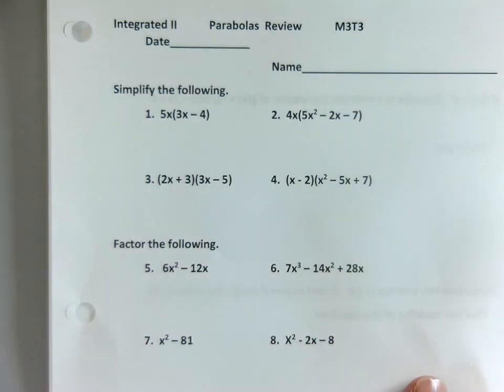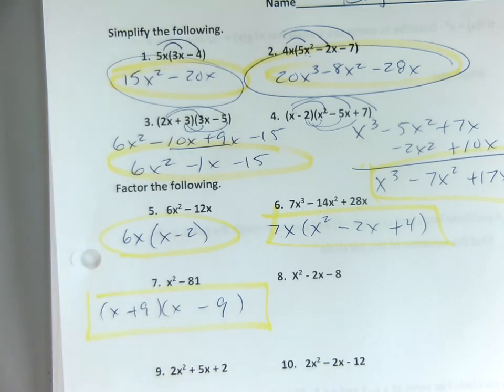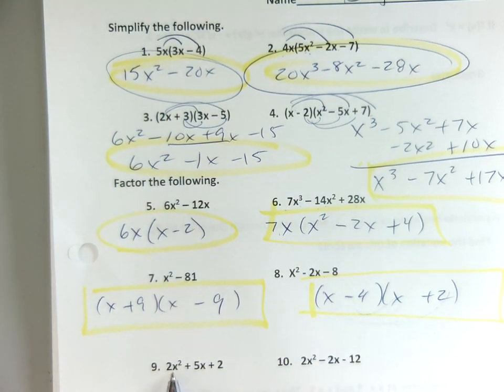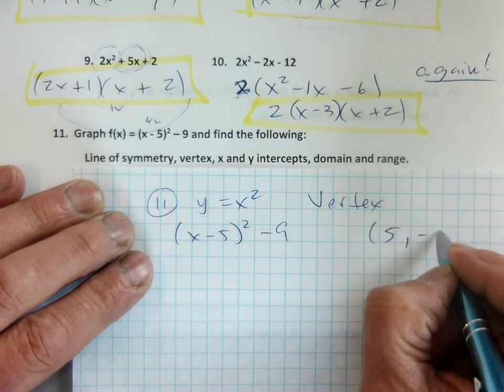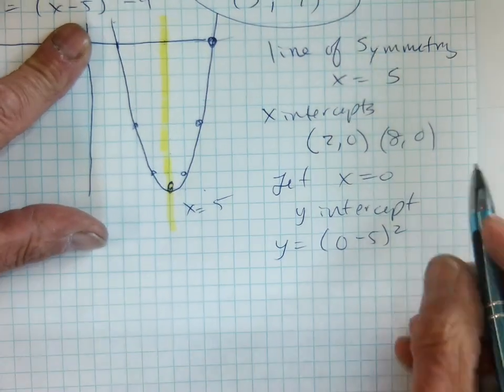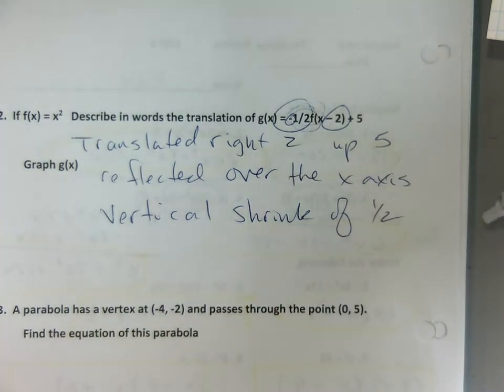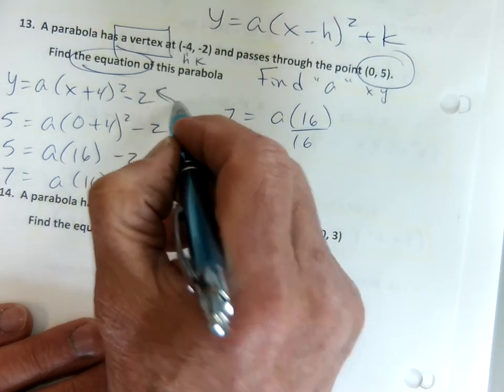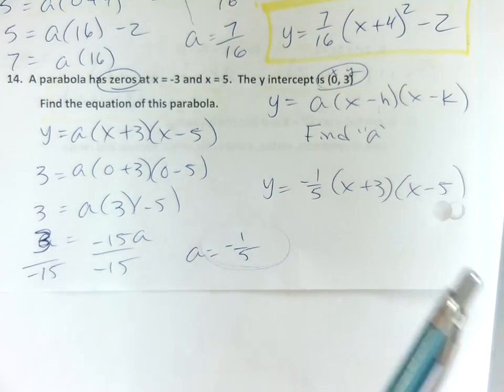Geo Review Quadratic Quiz